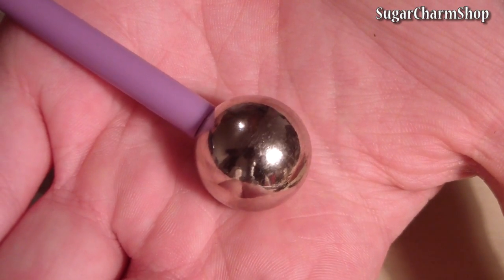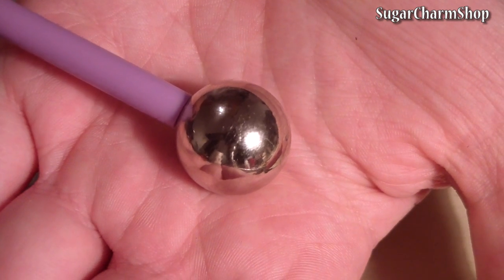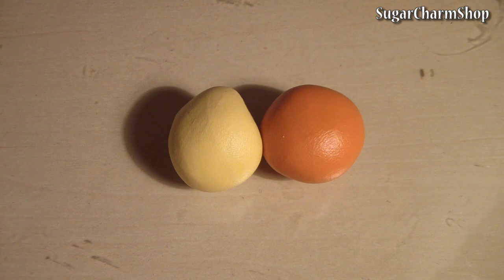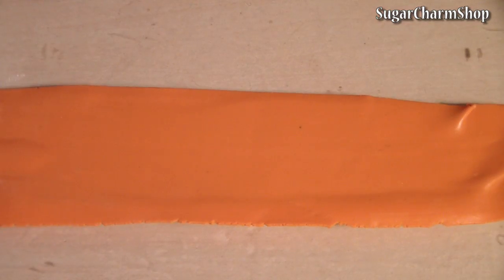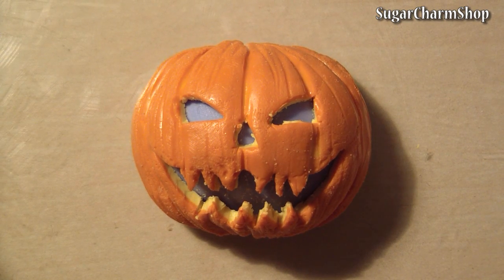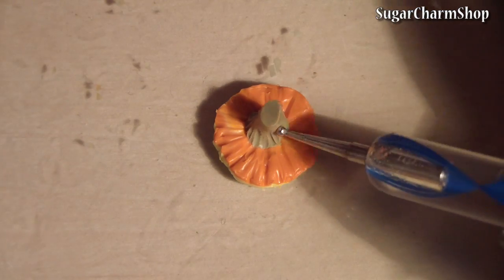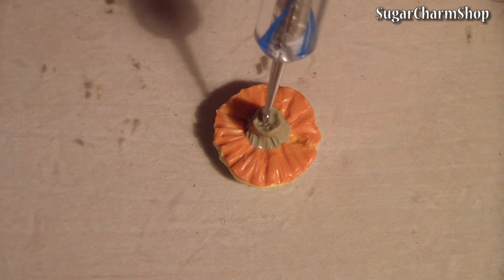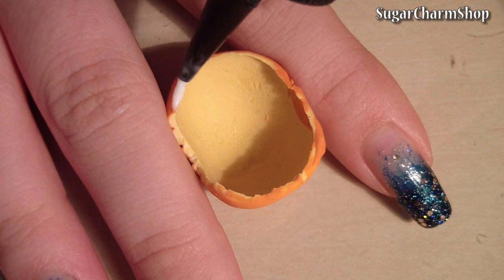Halloween: Polymer clay Jack o' lantern tutorial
Hey guys! This halloween tutorial is going to be a 'how to' for a polymer clay pumpkin. Next video should be up around Friday or Saturday :)
I apologize for speaking rather fast, and perhaps not very clear, at the beginning of the video - but I hope you're able to understand and get the basic idea of what's going on.

This pumpkin could work as a pendant if you made the 'shell' a bit thicker, but it's probably better to use as a decorative piece.
Don't forget to check out my previous video to see how to make a creepy doll pendant :)

If you have any questions, please let me know and I'll do my best to answer.

Thank you so much for all your support, it truely means the world to me.

Dan-O at DanoSongs.com.